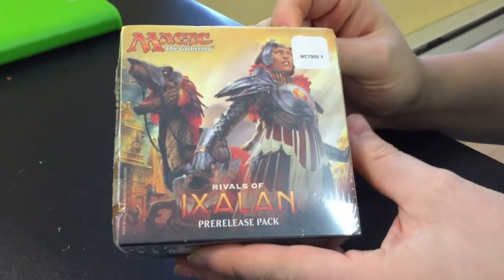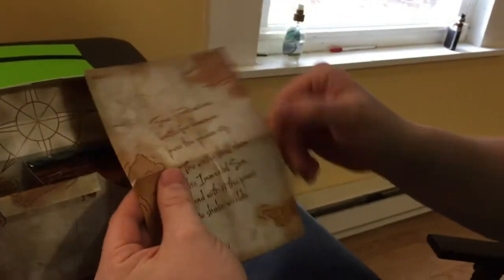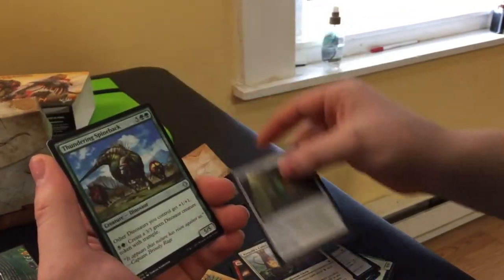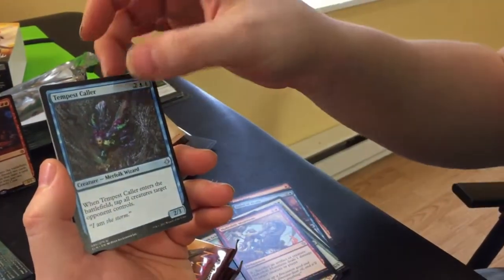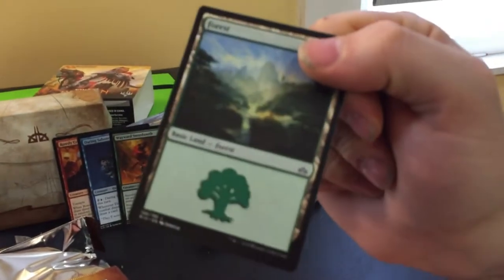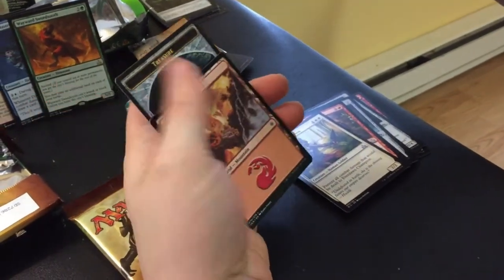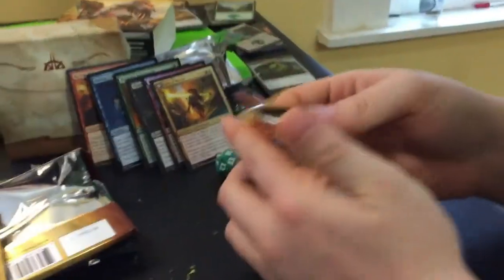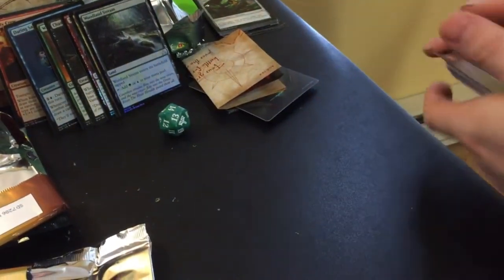Rivals of Ixalan prerelease kit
Hay guys, guess what i got a neat lil Prerelease kit! hope you enjoy the video.